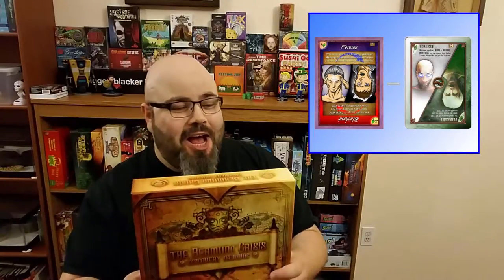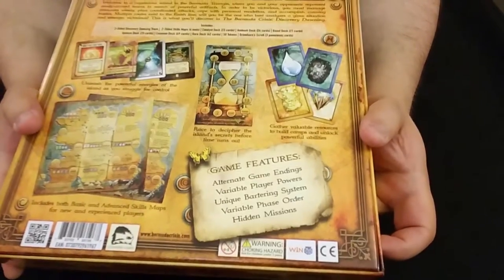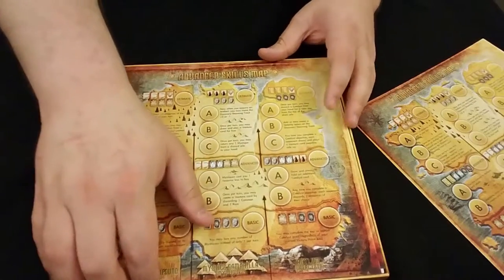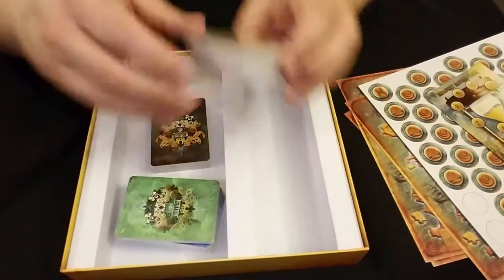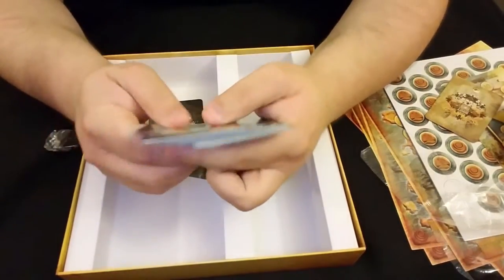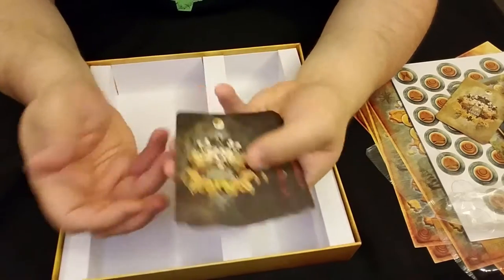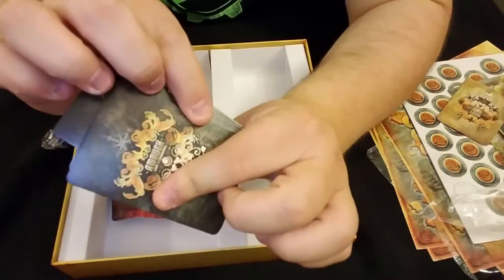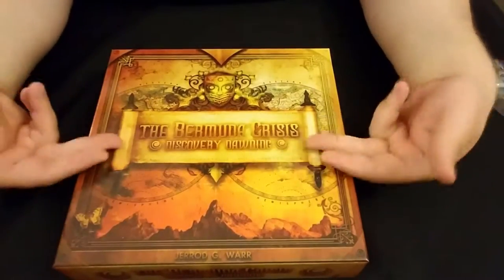Cranky Unboxes - The Bermuda Crisis: Discovery Dawning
Unboxing the second edition of the Kickstarter hit, The Bermuda Crisis: Discovery Dawning, by Jerrod War!  I absolutely love the artwork for this game, and simply cannot wait to get it to the table!

Look me up on BoardGameGeek!